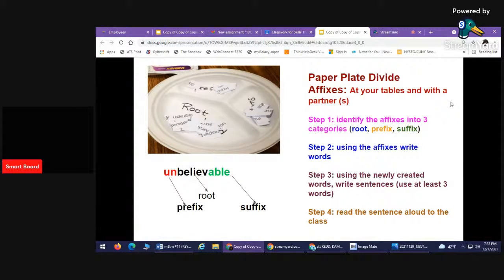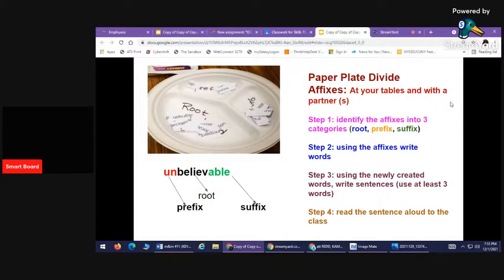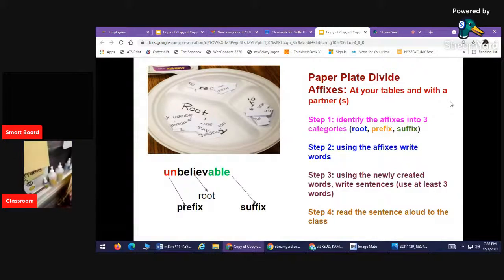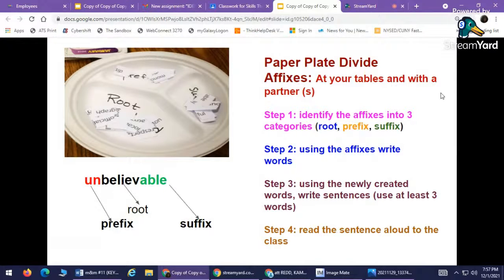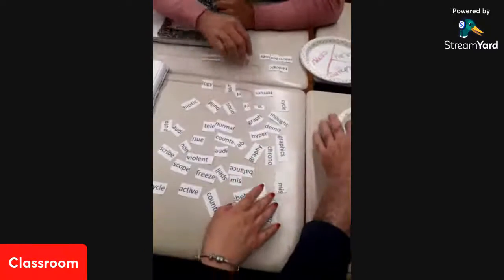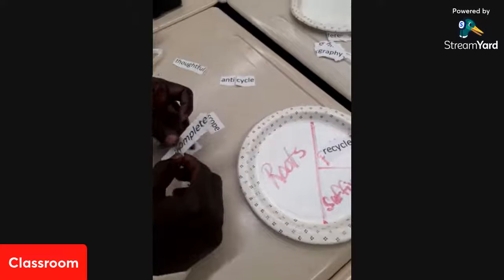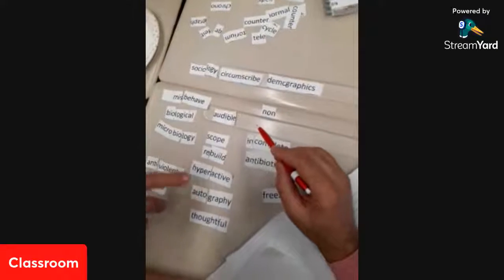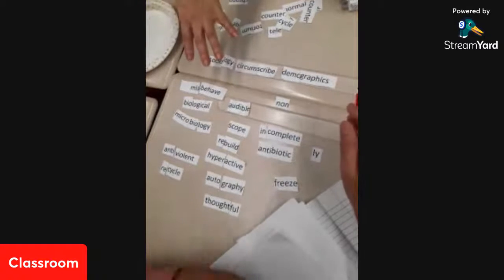Affixes with Ms. Andrade!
Learn about Affixes with your favorite teacher, Ms. Andrade!